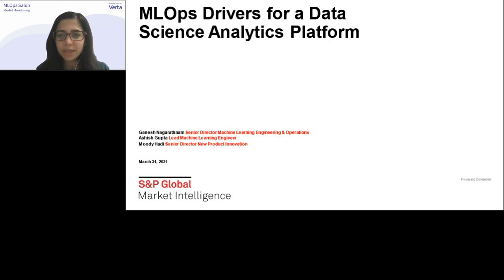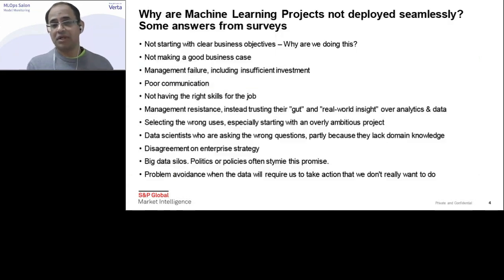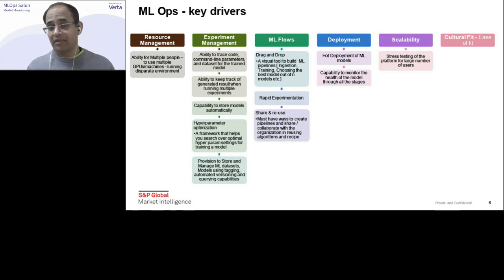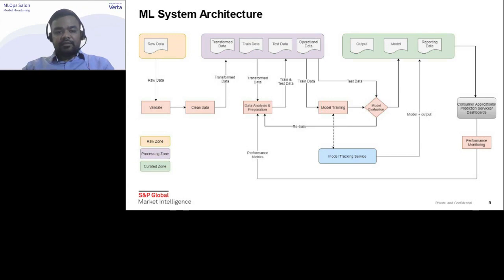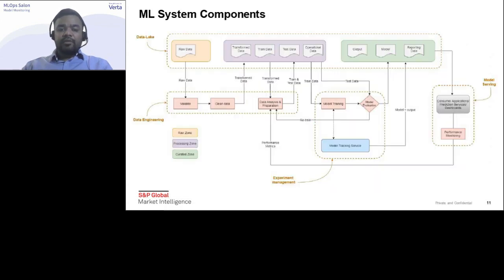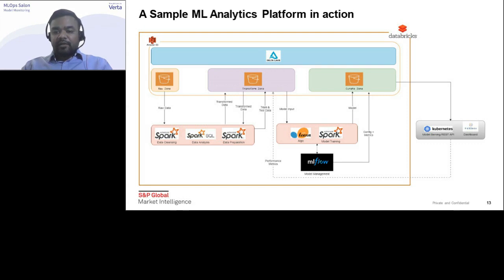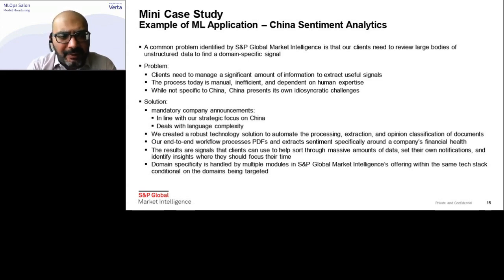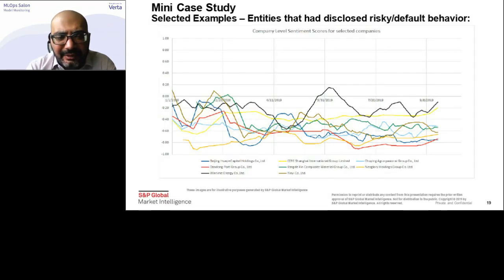MLOps Salon:Monitoring Edition - MLOps Drivers for an Analytics Platform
The delivery of Machine learning solutions should reconcile various objectives. Deploying Machine Learning to Production requires integrated discipline and practice across data science & development teams. MLOps provides guidelines and best practices to be followed by data scientists, software engineers & project managers and fosters a culture in which ML technologies can generate business benefits by rapidly building, testing and releasing ML models in to production. This talk succinctly summarizes the challenges in implementing MLOps and introduces the core MLOps drivers that eventually lays the foundation blocks of a Analytics Platform. This talk highlights the steps needed to build a generic purpose Analytics Platform conforming to the stages in Machine Learning development projects and finally touches upon a mini case study carried out by S&P Global’s Market Intelligence Product and Data Science Team.

Presenters:
Ganesh Nagarathnam - Senior Director, Machine Learning Engineering & Operations at S&P Global
Ashish Gupta - Lead Engineer, Machine Learning at S&P Global
Moody Hadi - Group Manager, New Product Development & Financial Engineering at S&P Global